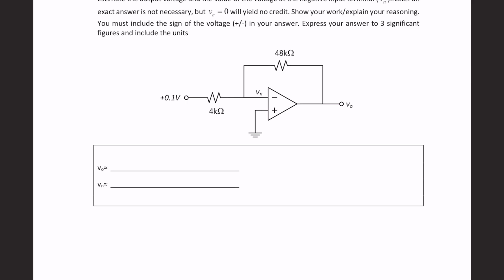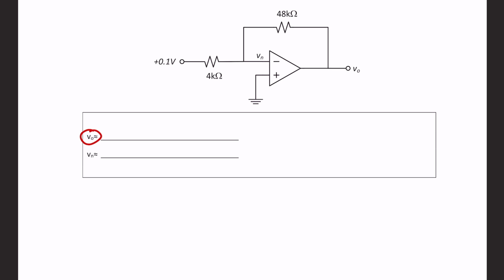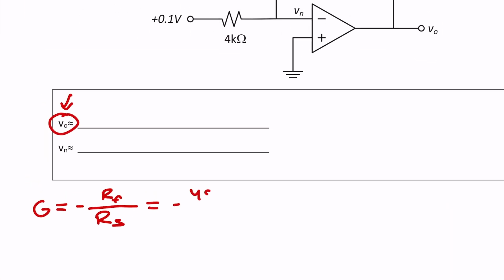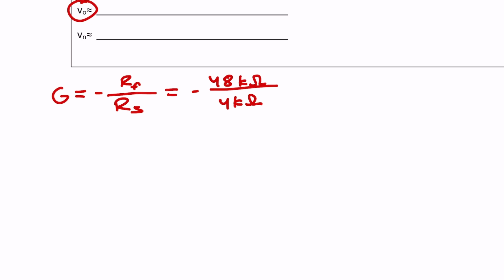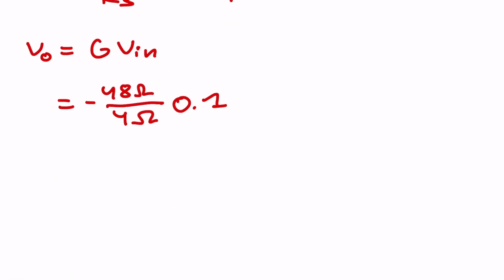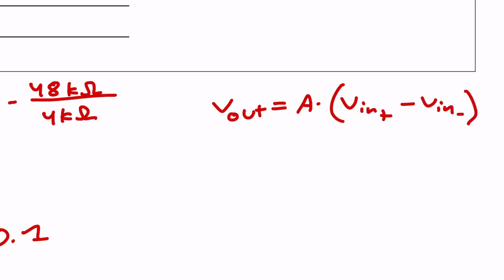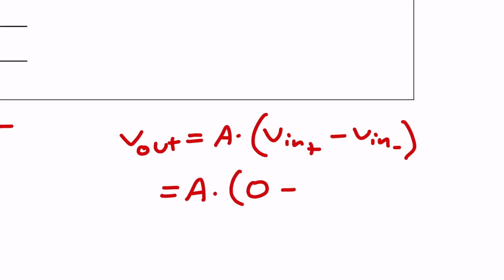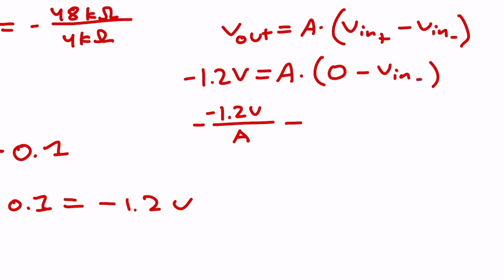2023 Problem 1a